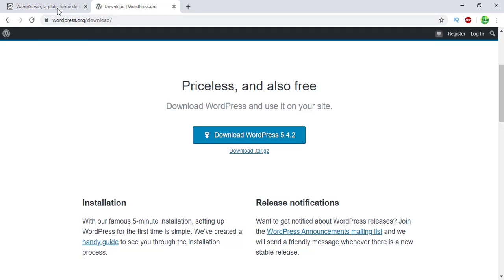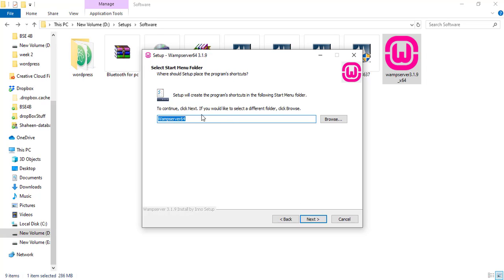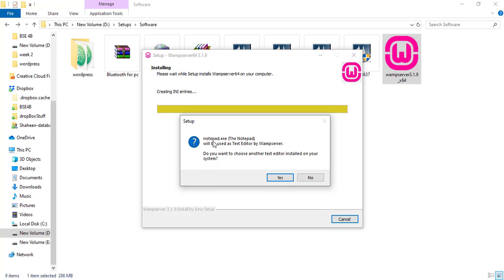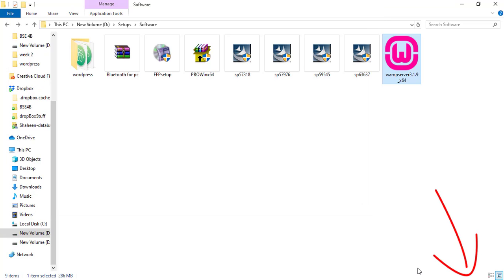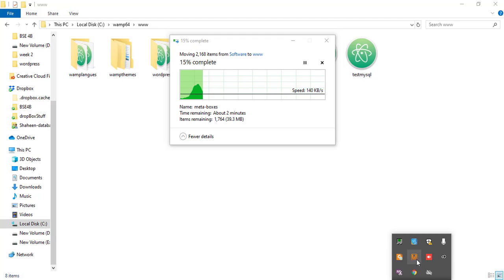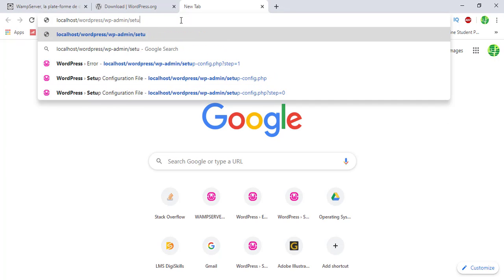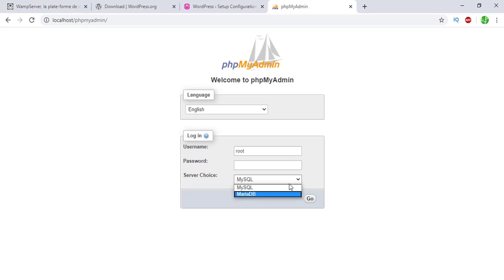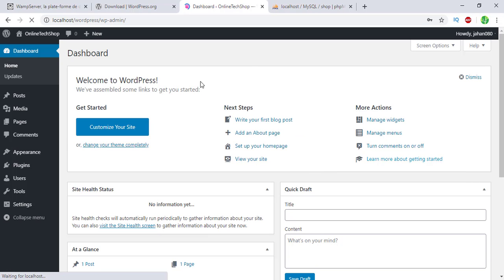How to install Wordpress using Wampserver | unlimited hosting space